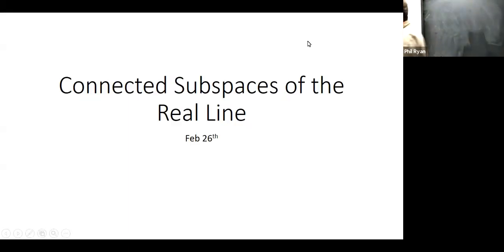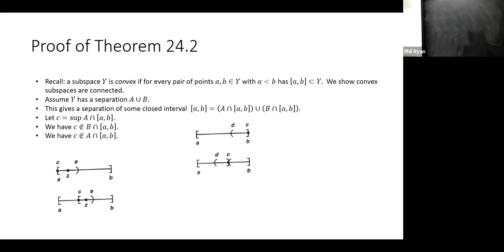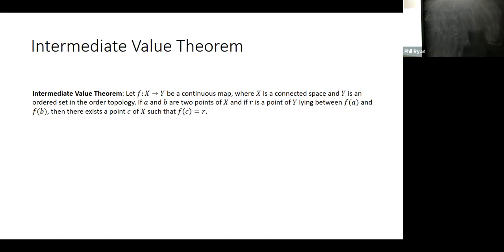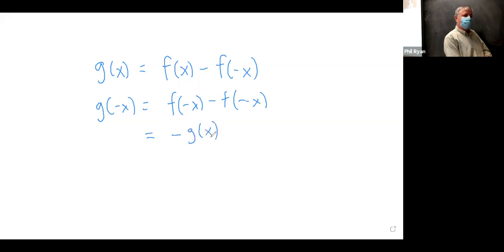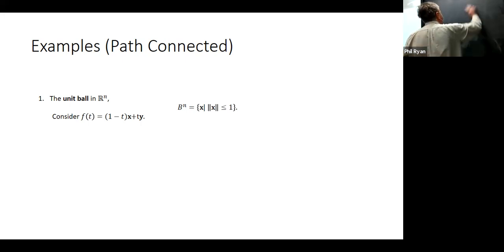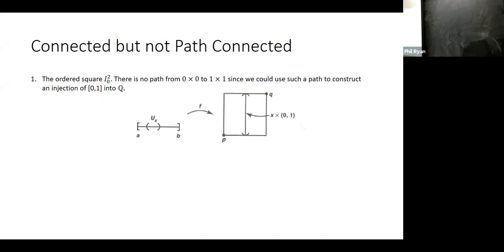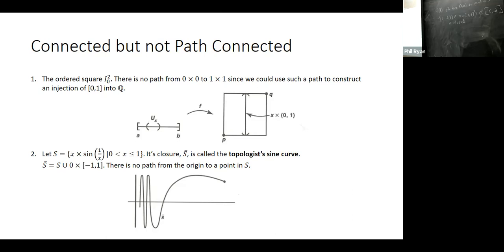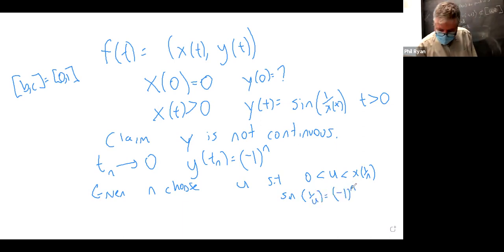Connected Subspaces of the Real Line